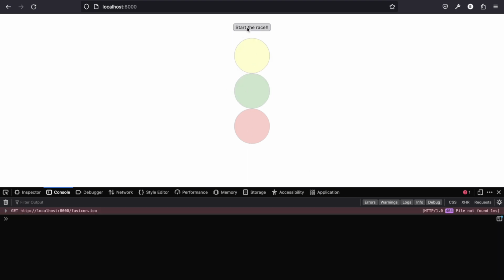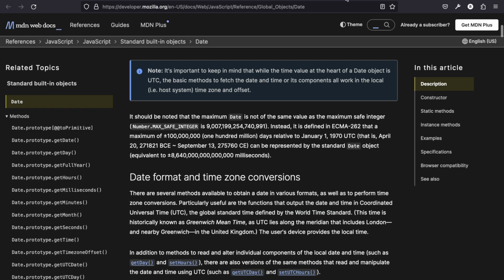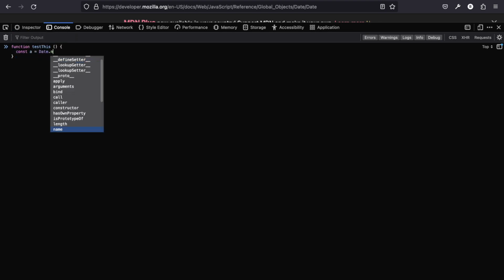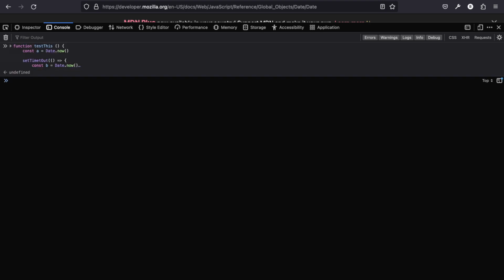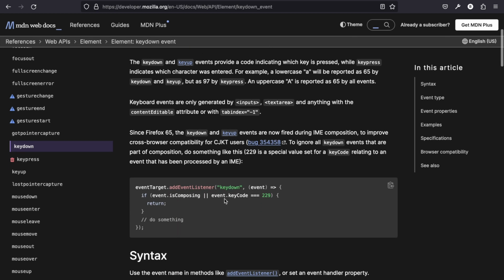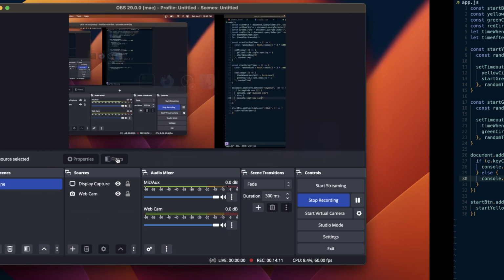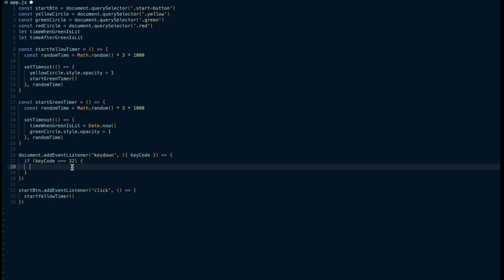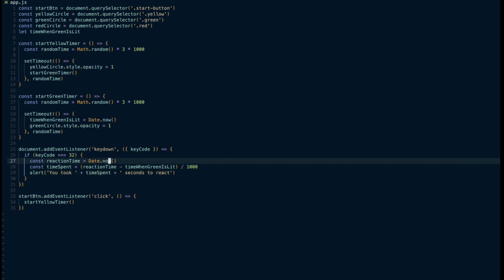Reaction Time Project Part 3 - Beginner JS - Real Project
This is the 3rd part of the Reaction Time Project where we ad some interactivity and start keeping track of the reaction time